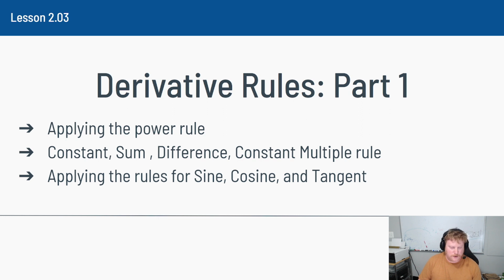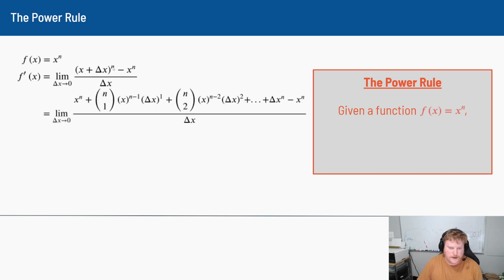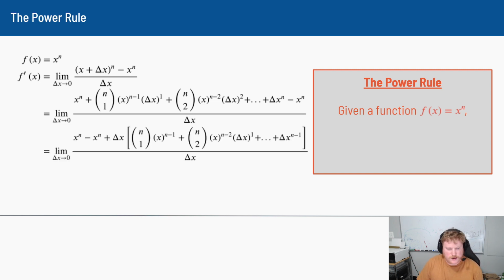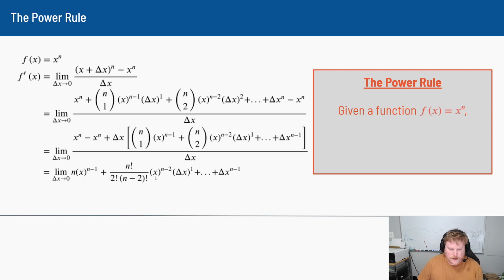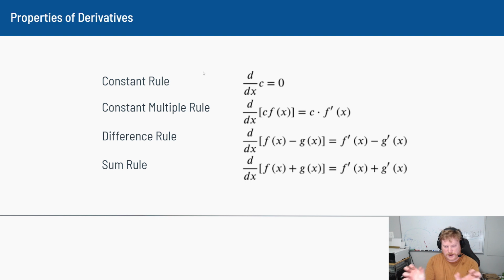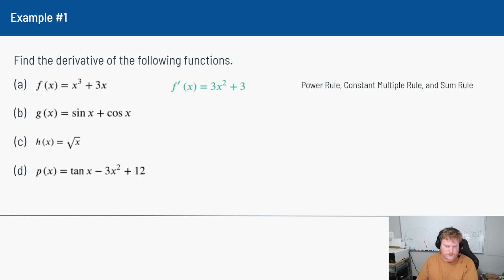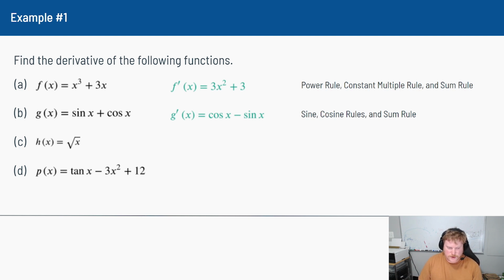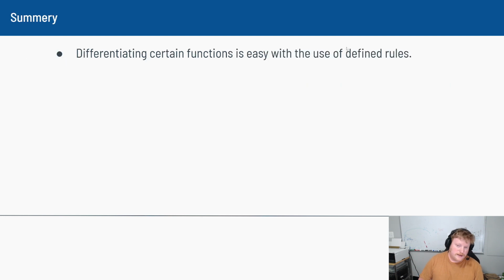Lesson 2.03 - Dirivative Rules Part 1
In this lesson you begin to learn the basic rules of differentiation.